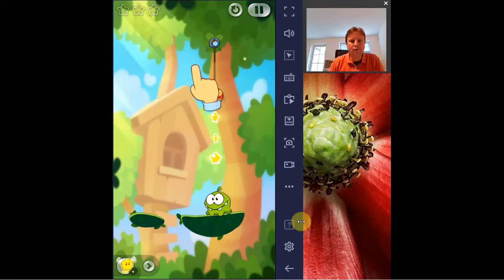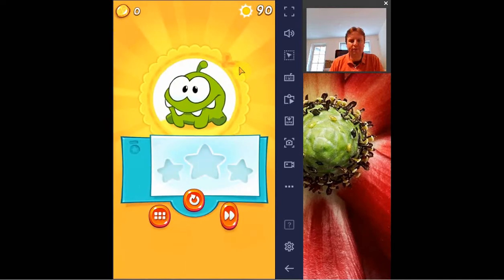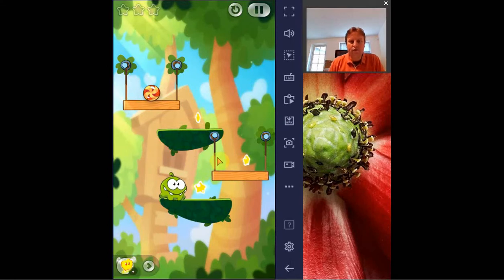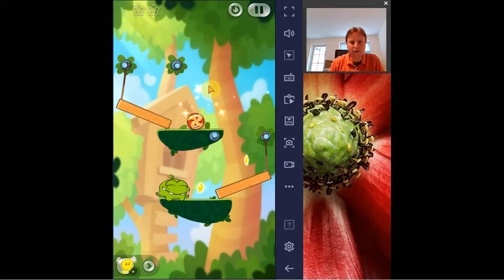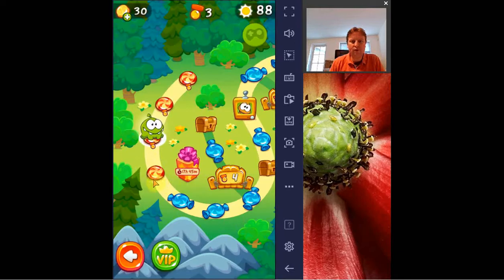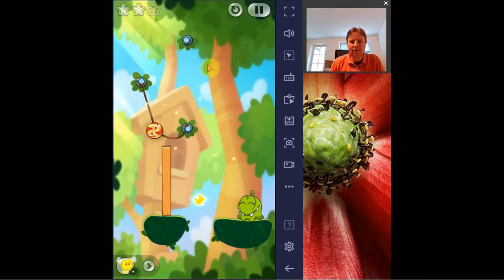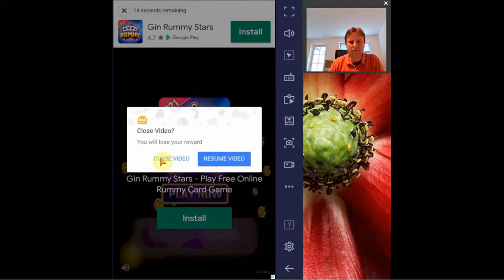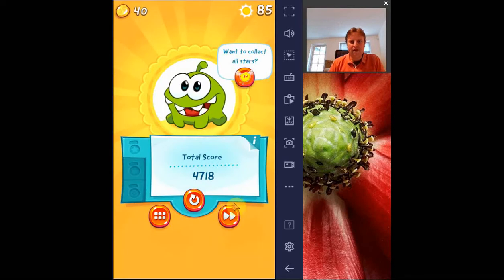Cut the Rope 2 - Tutorial and Review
Tutorial and Review of the puzzle game Cut the Rope 2. for more puzzle game tutorials and reviews.